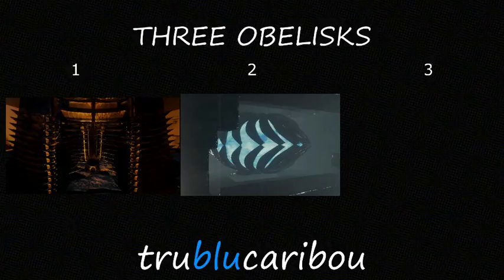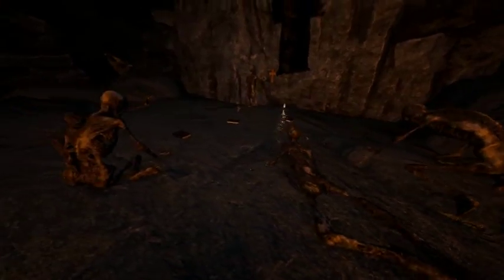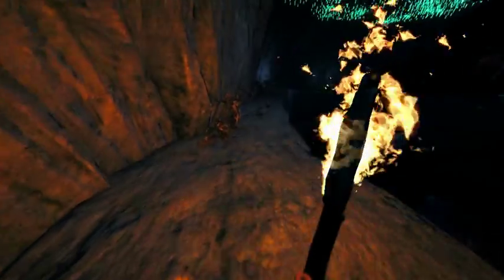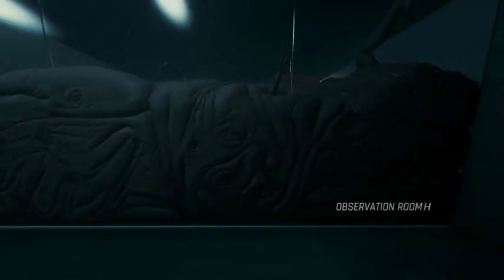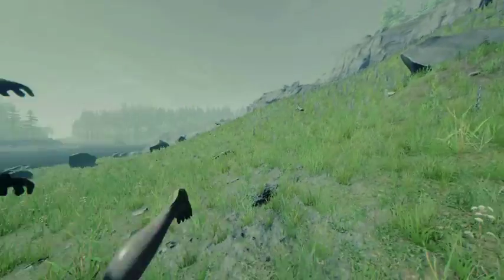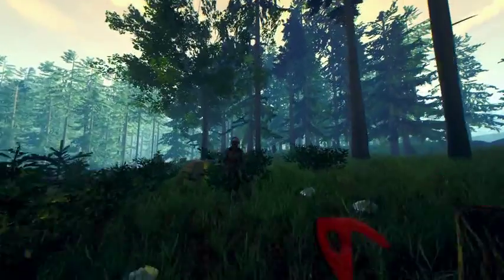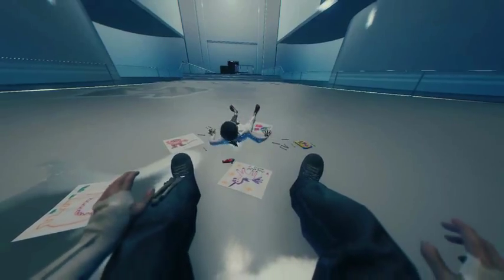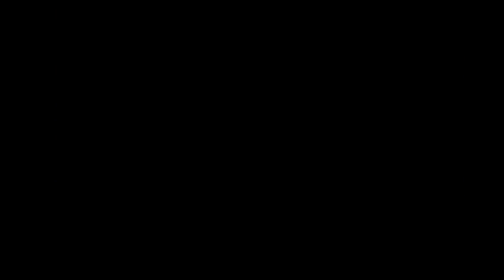The Three (yes, three!) Obelisks / Artifacts in The Forest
Like it if you like it if you'd like~

Find me on the wiki  @trublucaribou or reddit /u/lime_time.

Credit to the Wiki for the pictures of the Skinny and Tribal cannibals

Intro Music
"Spy and Die"
Jay Man - OurMusicBox